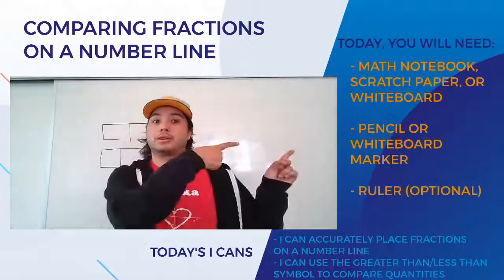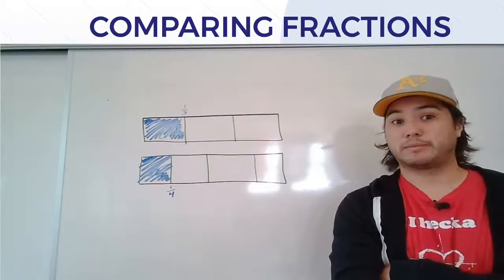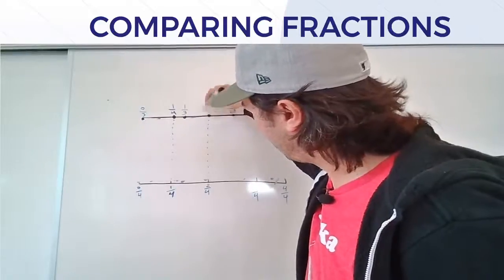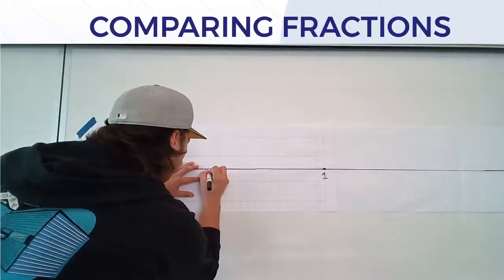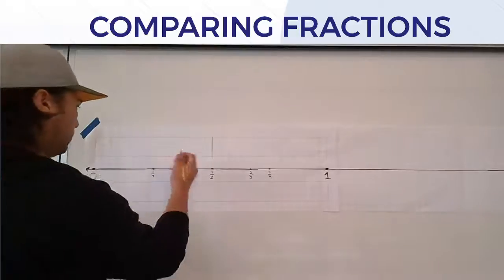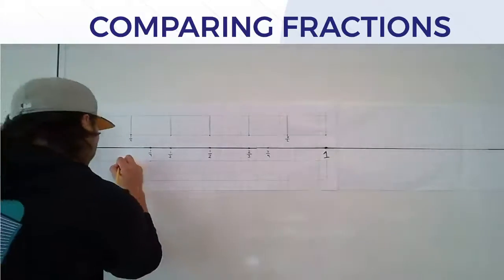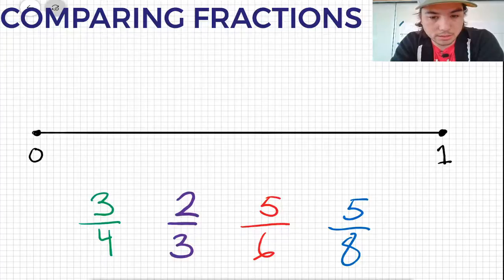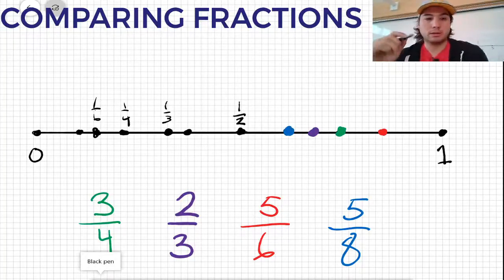Comparing Fractions, Part 1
Part 1 of Comparing Fractions takes a look at how to use benchmark numbers and a number line to help tell which fraction is greater